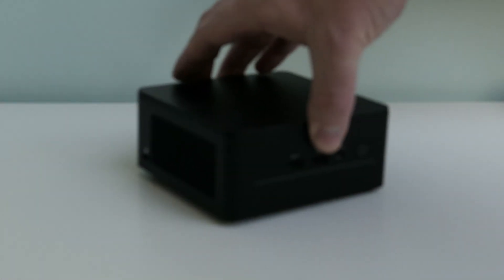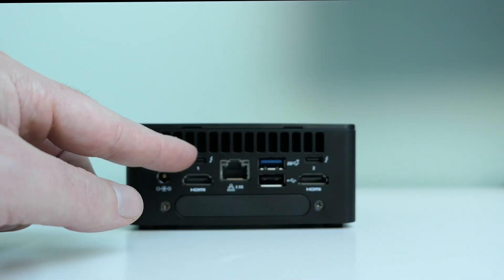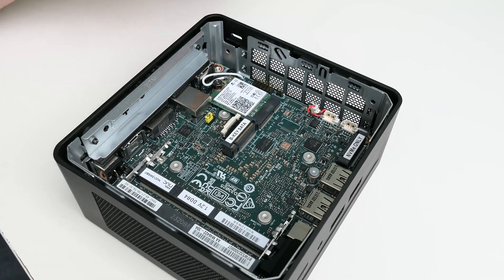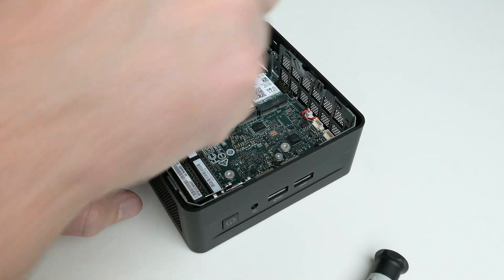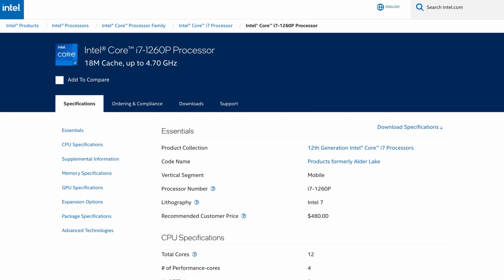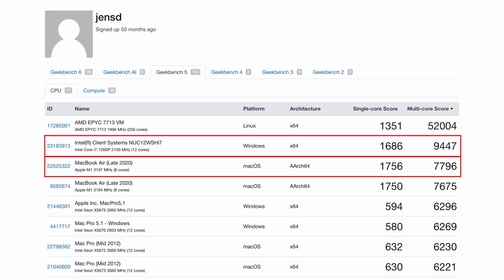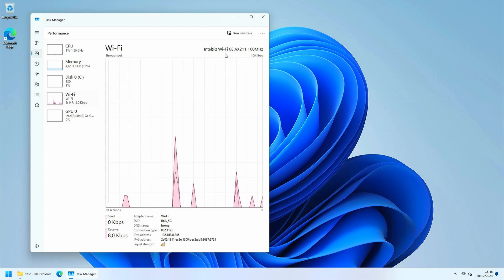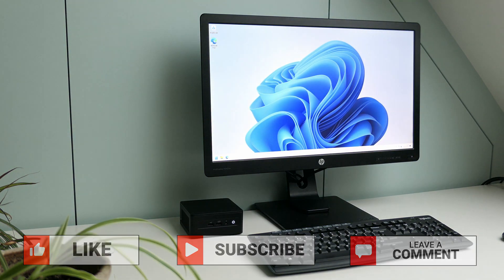Intel NUC 12 Pro - Teardown, Upgrades and Benchmarks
In this video, I will take a deeper look into the Intel NUC 12 Pro WSH. During the video, we will first take a look at externals of this NUC, also known as Wall Street Canyon, do a full teardown, followed by a re-assembly where I will perform some upgrades like the memory and NVMe SSD. Once everything is back together I will test the performance with several benchmarks so we have a good idea on CPU, memory, SSD and GPU performance. We'll also do a brief comparison to the Mac Mini and see if this device is suitable for gaming or heavy workloads.

Chapters:
00:00 - Introduction
01:52 - Connectivity
03:02 - Internal overview
04:03 - Teardown
05:45 - Motherboard overview
06:13 - Re-assembly and upgrades
08:32 - BIOS setup
09:55 - Windows 11
10:47 - Benchmarks
14:52 - Conclusion